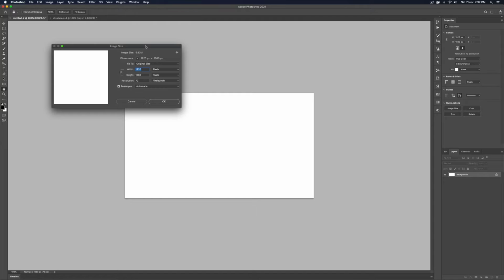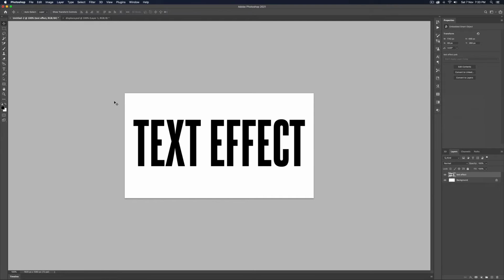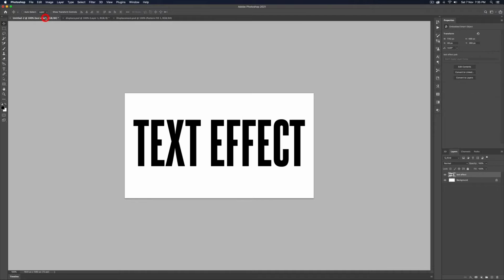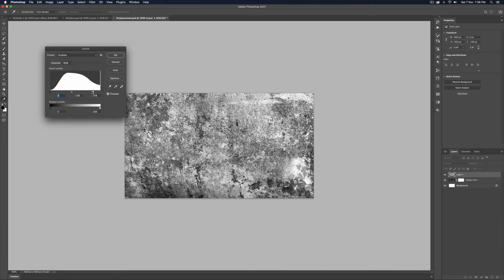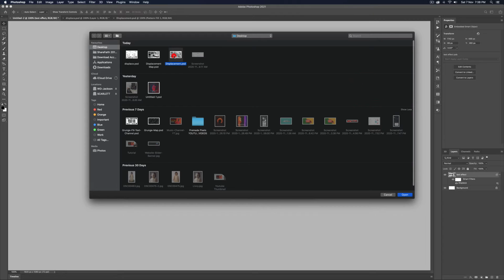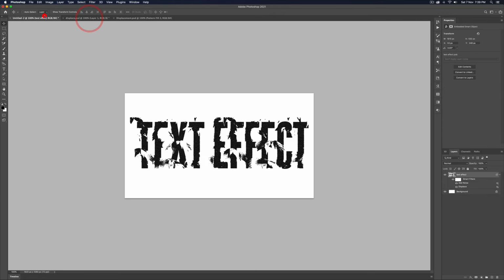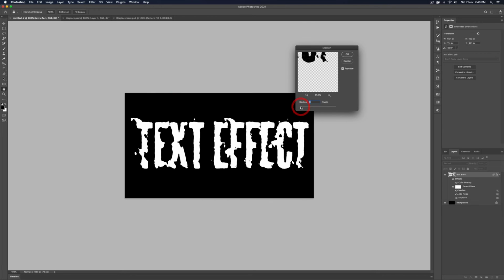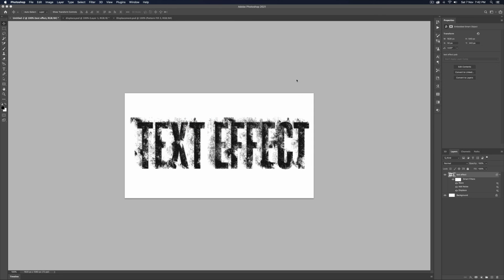Glitch & Grunge Text Effects in Photoshop [No Plugins]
Make some Glitch & Grunge Text Effects in Photoshop in less than 5 steps. You don't need fancy photoshop actions or plugins. These tips are going to make your Photoshop Life more exciting.

for downloadable design templates like Youtube Thumbnail Templates, Album Cover Templates, Youtube Banner Templates, Posters & Flyers, Business Cards, and more.